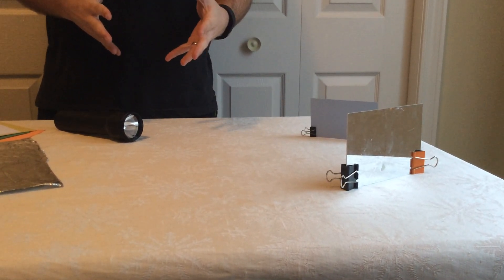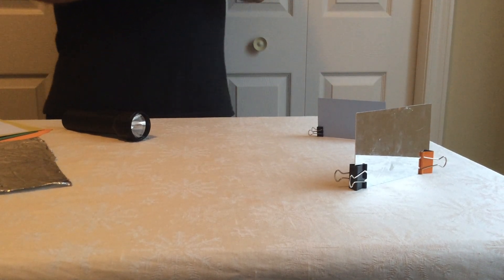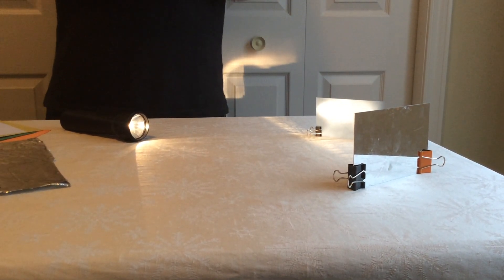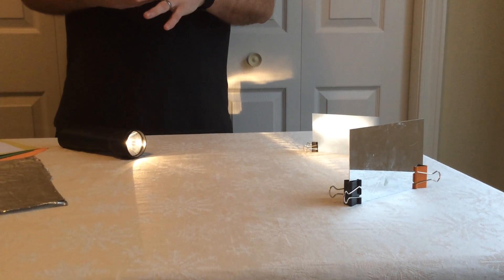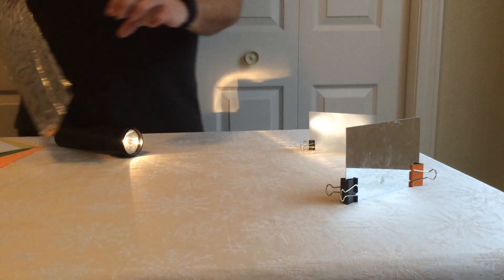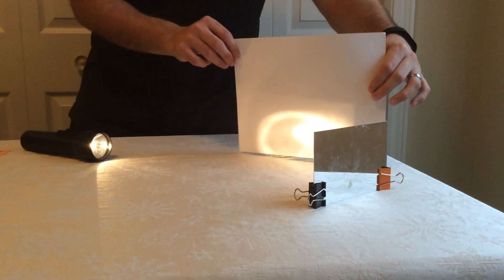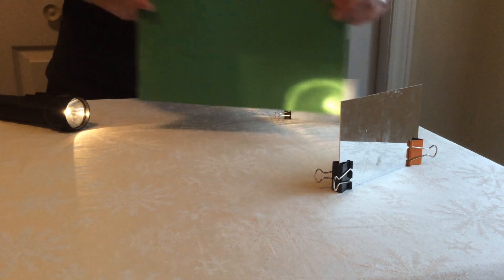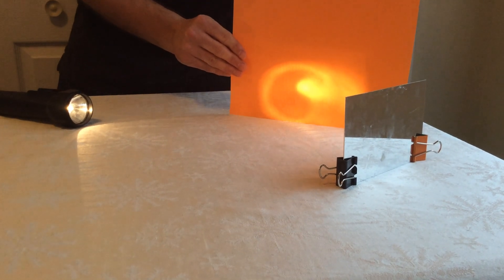Lets Reflect - Lesson 5 of Light and Sound unit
A demonstration of how to conduct the experiment.